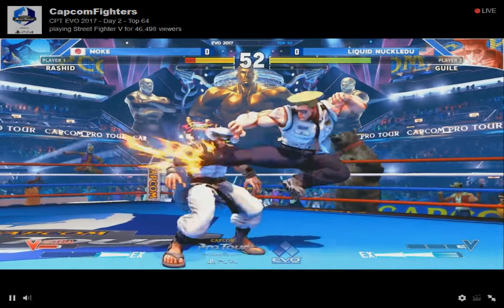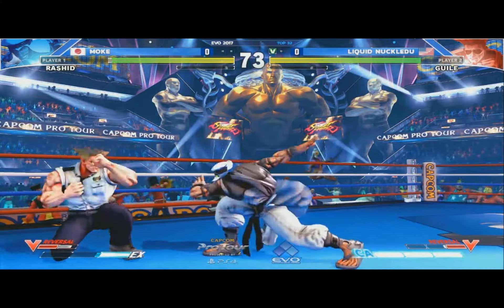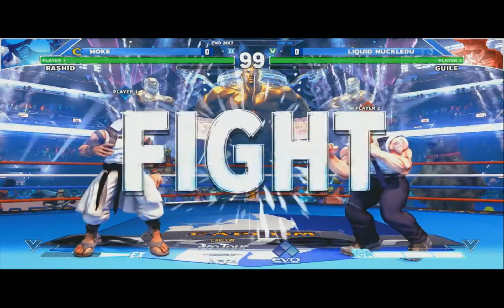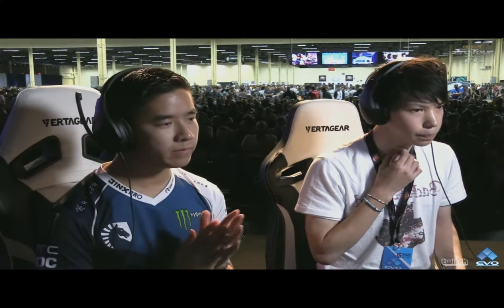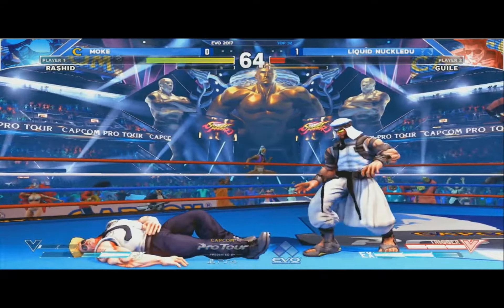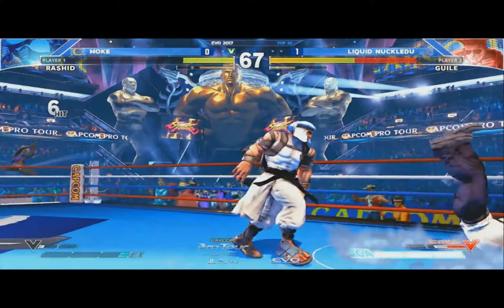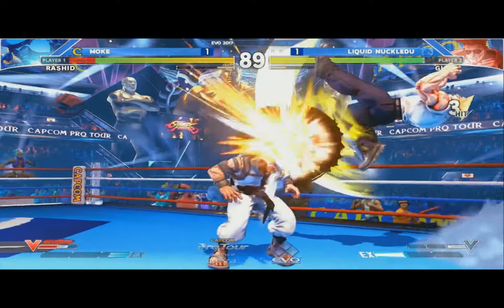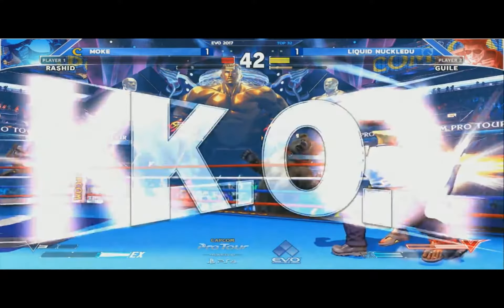Evo 2017 - Injustice 2 Round 2 Pools: Moke vs Kuckledu